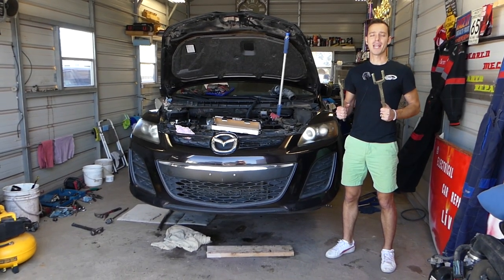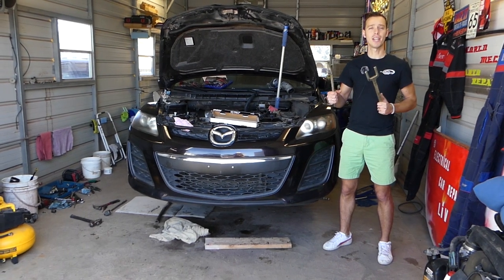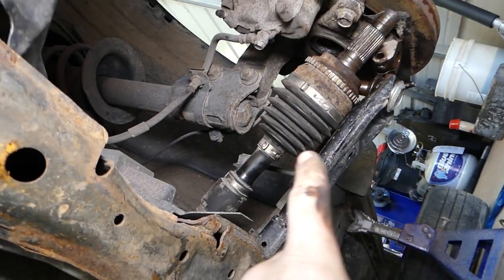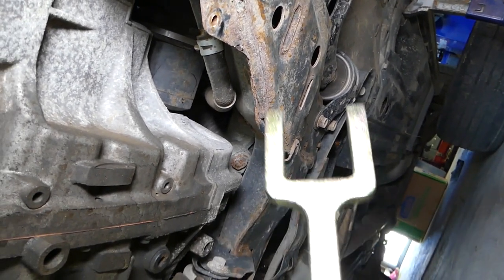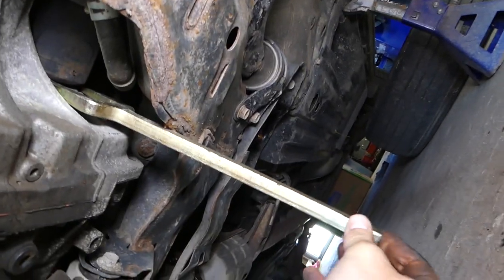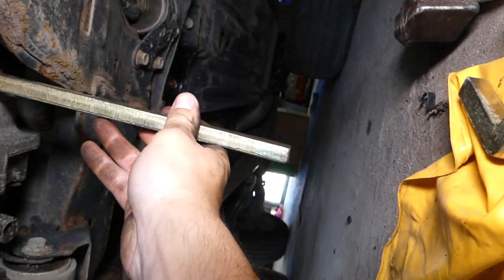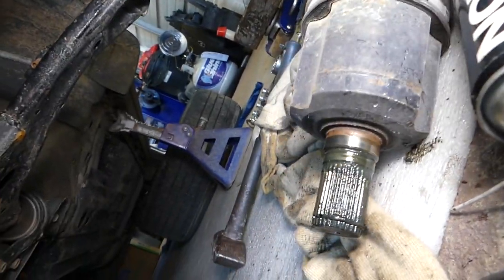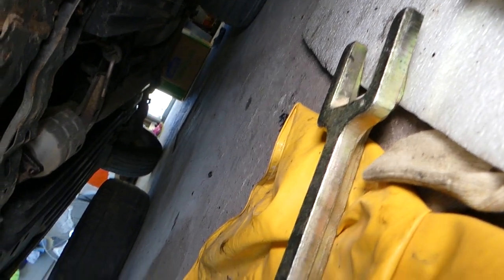HOW TO REMOVE CV AXLE DRIVE SHAFT. CX AXLE SHAFT STUCK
If you need to remove and replace cv axle drive shaft but the cv axle drive shaft is stuck and you cannot remove it from the transmission in this video we will explain what you need to do to remove cv axle drive shaft from the transmission. In this video we demonstrated by using cv axle popper kit how easy we remove and replace our cv axles. Sometimes you do not need to remove the axle popper kit for the passenger side but it is super handy when you need it and I will definitely recommend it so you can minimize the chance to damage your transmission.

► Axle Popper Kit
► Dewalt Air Compressor
► Impact Wrench
► Tool Set